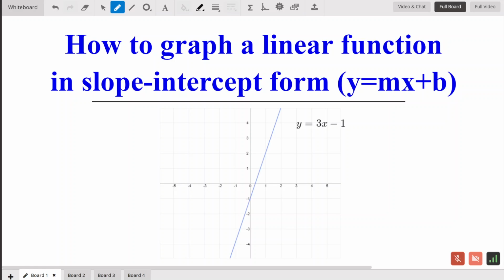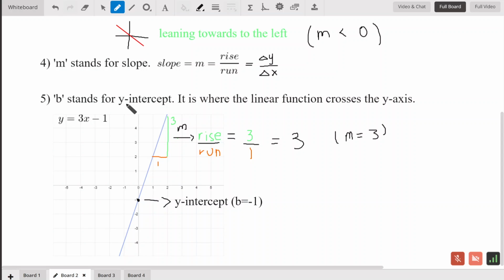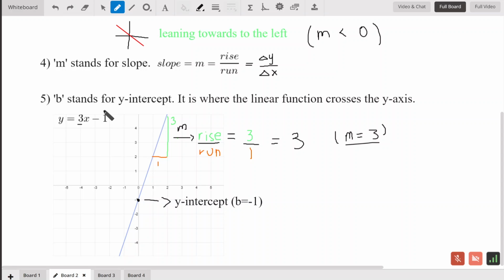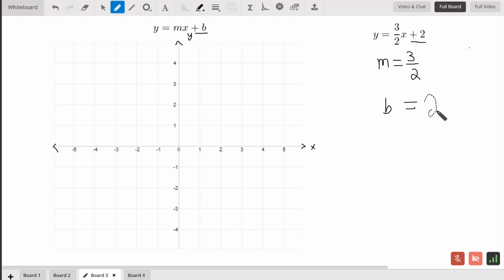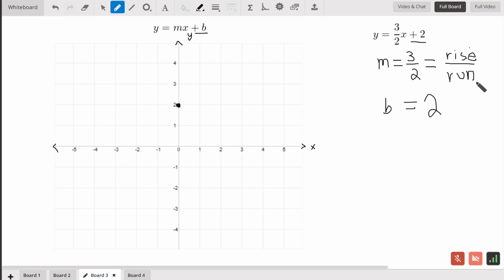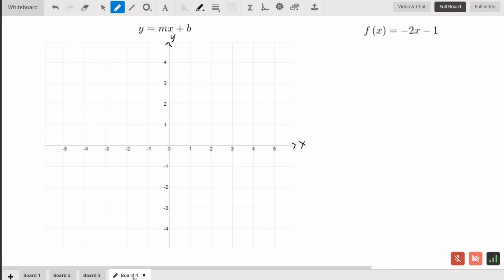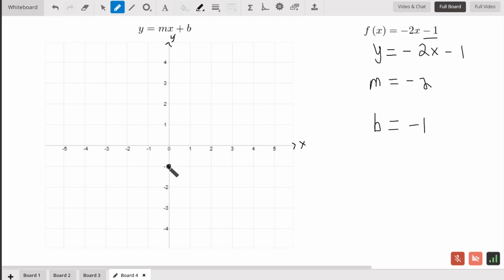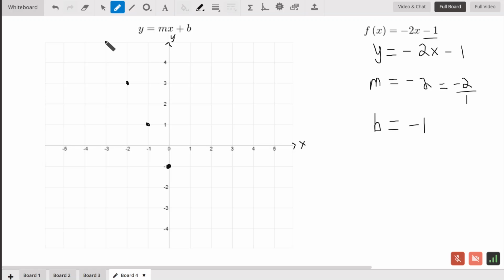How to graph a linear function in slope-intercept form (y=mx+b)